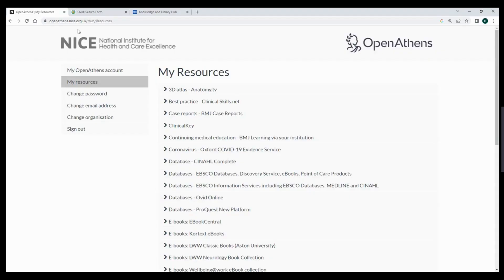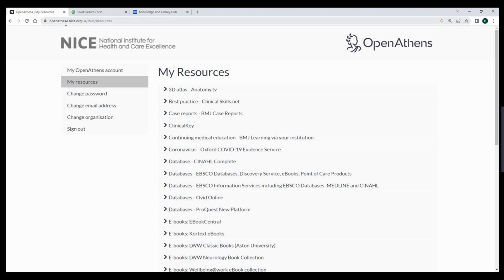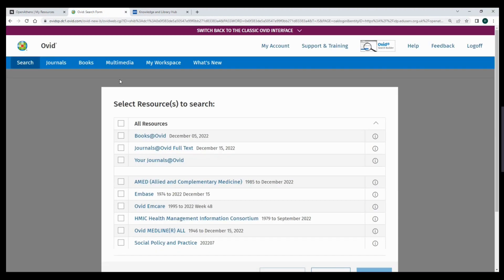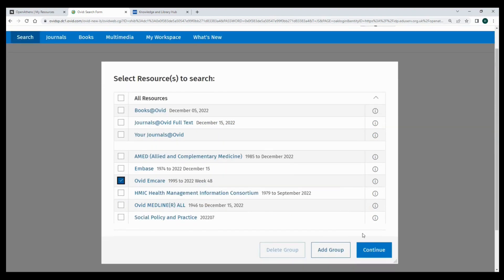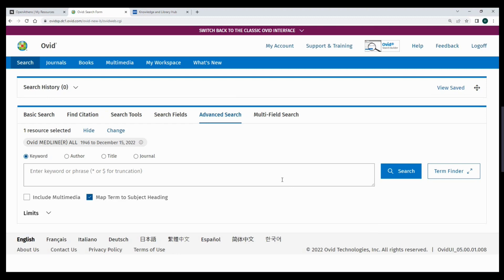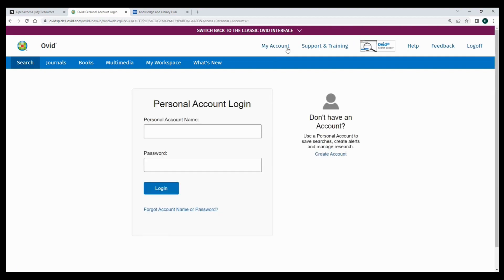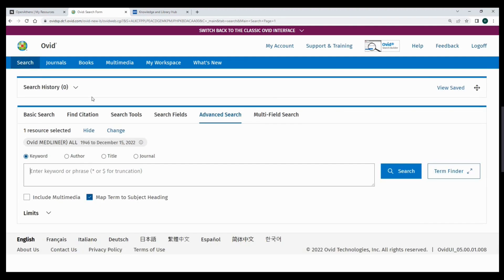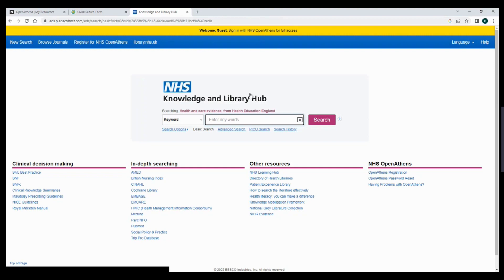How to access OVID - 2023 Interface onwards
This video demonstrates how to access OVID for all UHB staff and students to run your literature search.